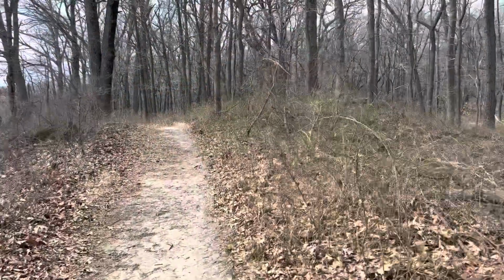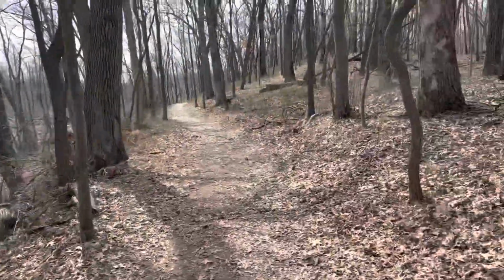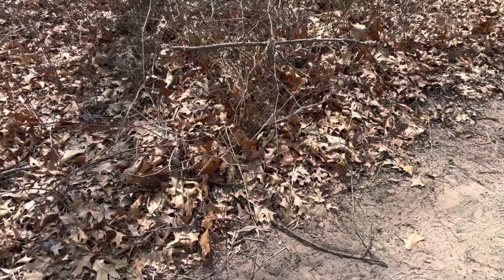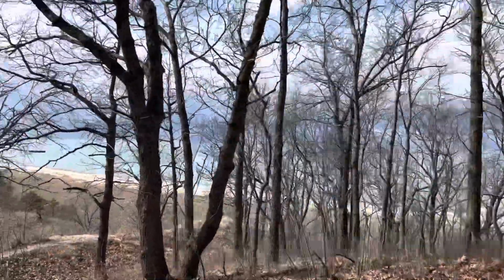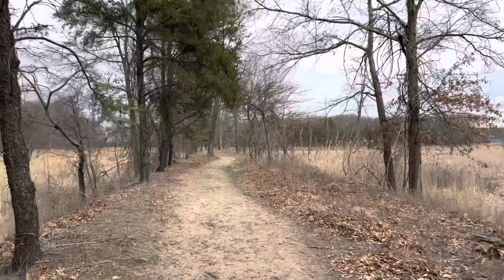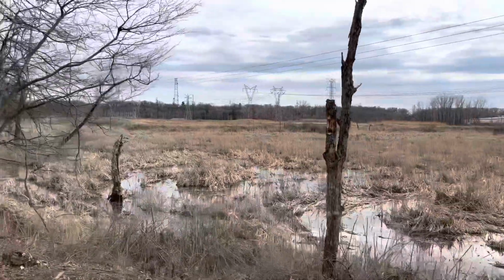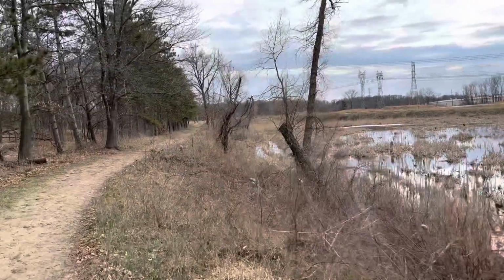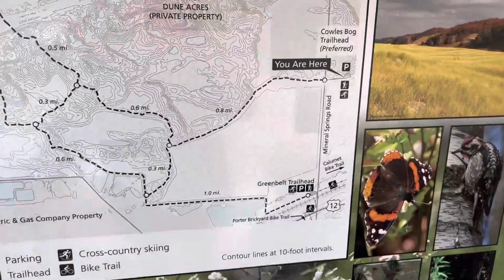Cowles Bog - 4/3/2023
Another cool spot in Indiana Dunes NP, right outside the town of Dune Acres. This trail takes you along the edges of some of the larger marshes in the park, offering some nice views of the wetlands, dunes, and abundant wildlife. I think I went at almost the perfect time for this one.

Hopefully my next trip will be seeing some of the park’s wildflowers finally in bloom. See you then!